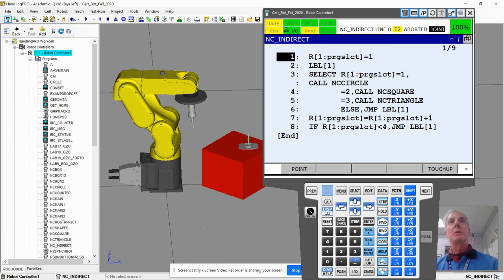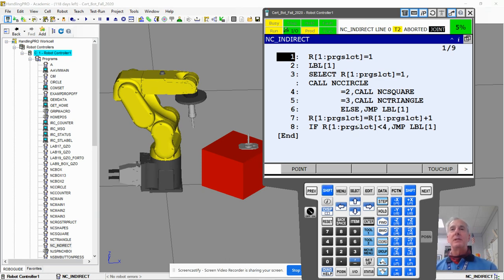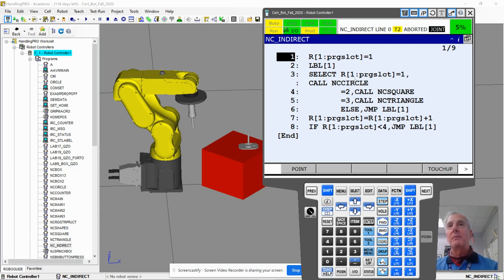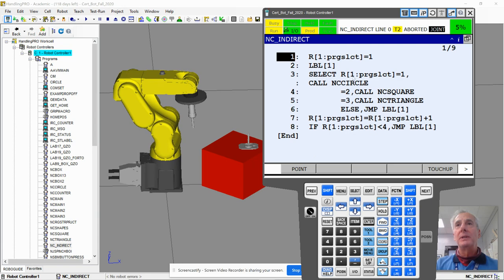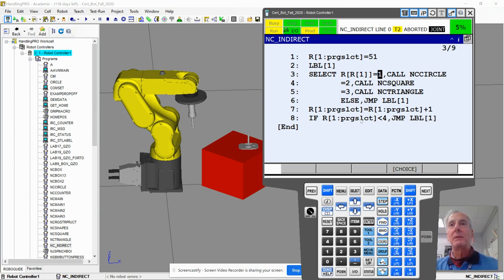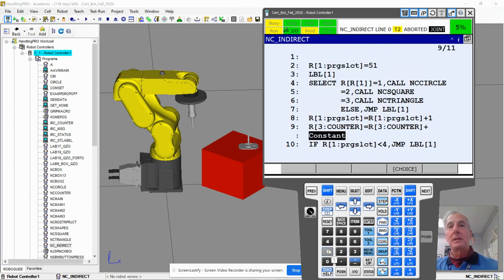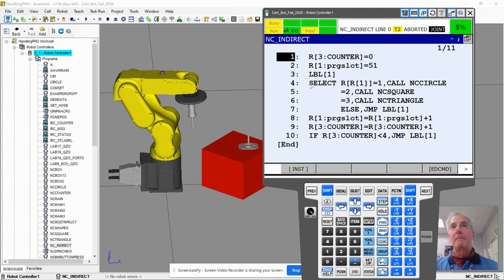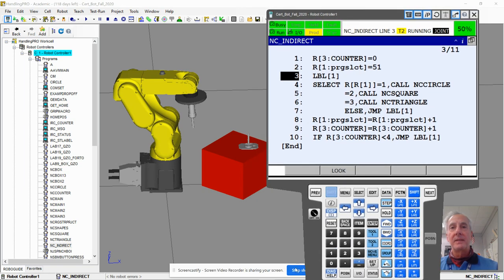FANUC Handling Pro - Indirect Addressing Data Registers